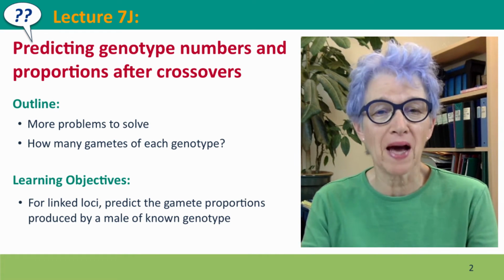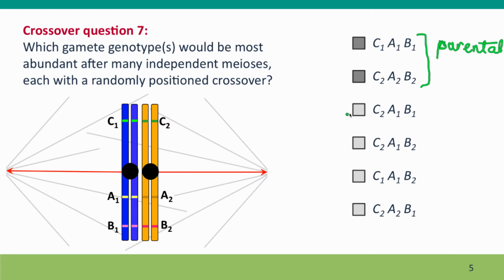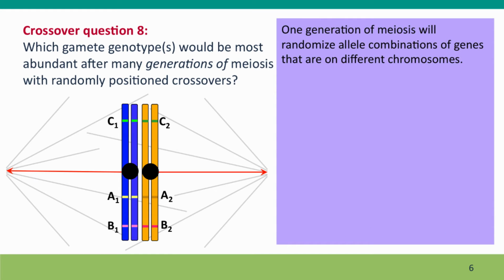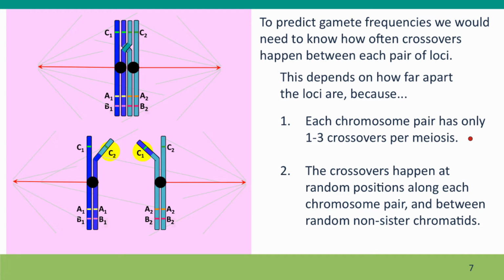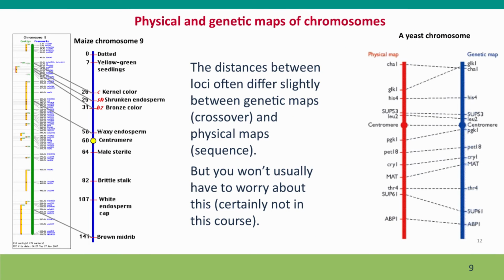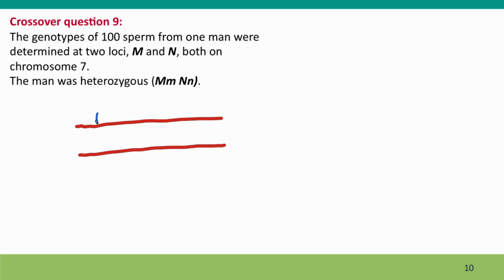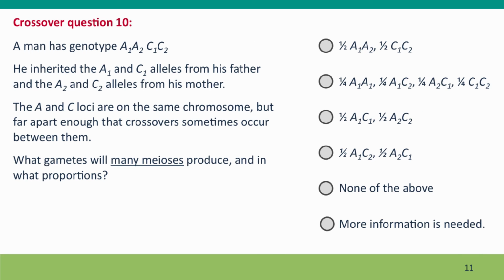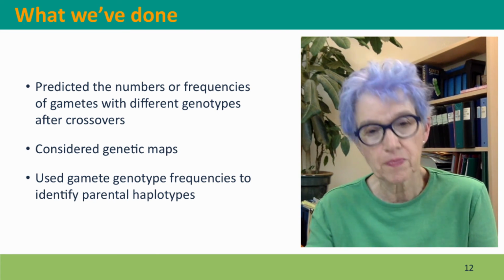7J - Predicting genotype numbers and proportions after crossovers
7J_full This is Lecture 7J of the free online course Useful Genetics Part 2.  All of the lectures are on YouTube in the Useful Genetics library.